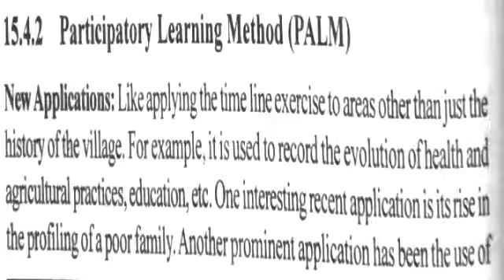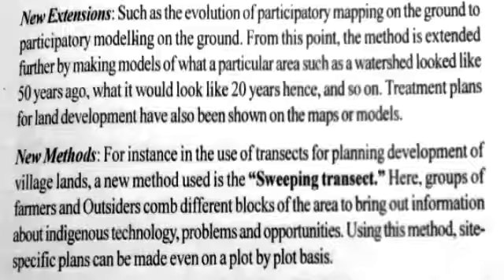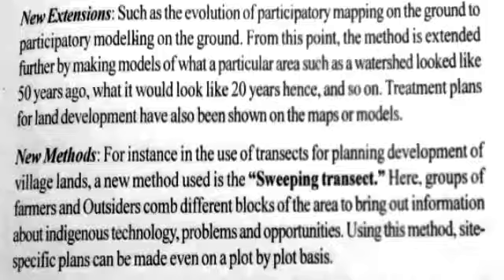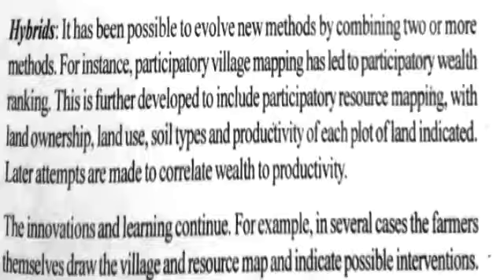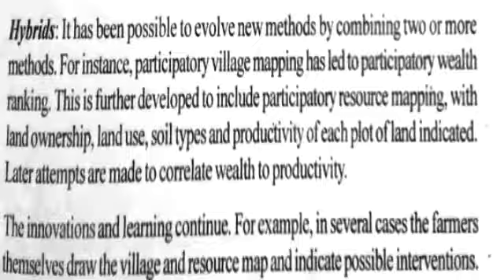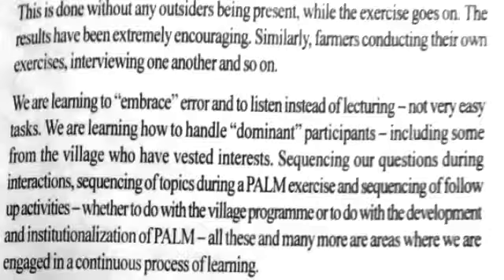IGNOU MEC LECTURE 009 PARTICIPATORY LEARNING METHOD (PALM) (15.4.2)